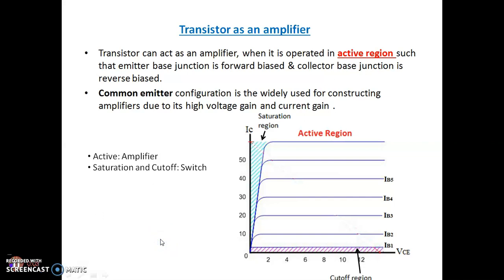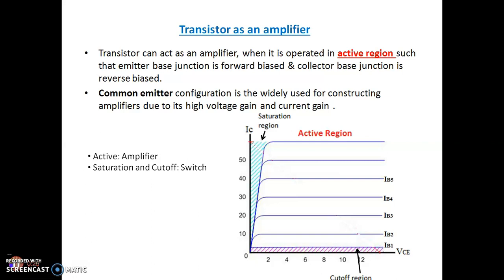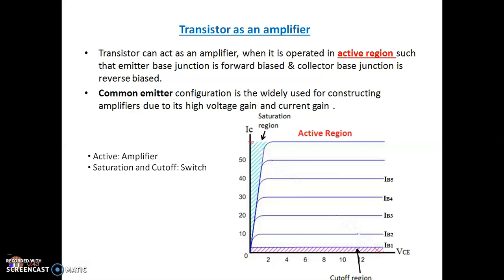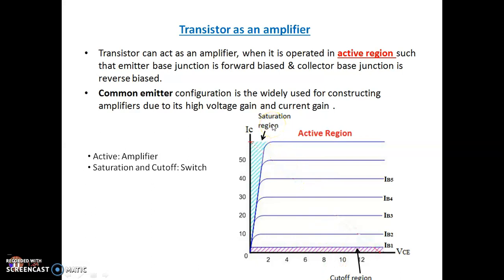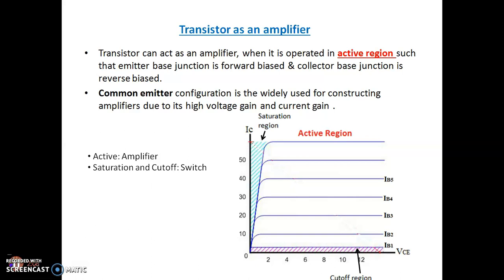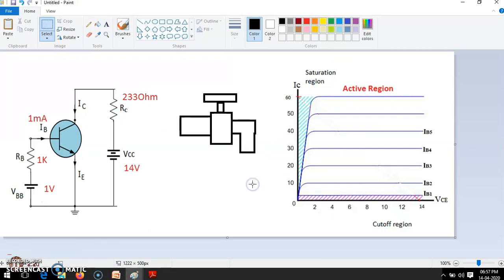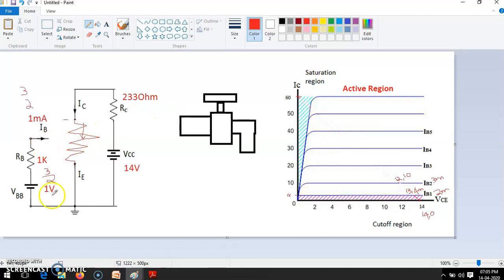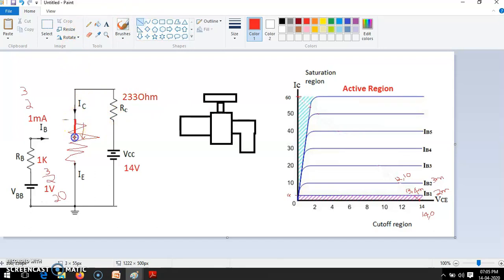Amplifier (Transistor action in amplification 1) 02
Transistor action in amplification